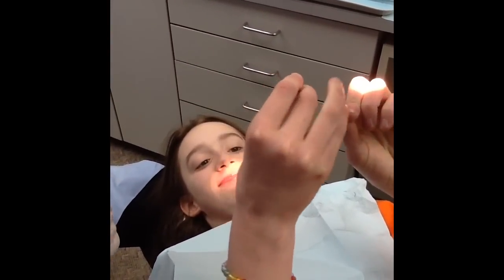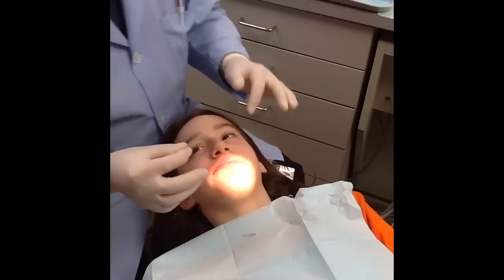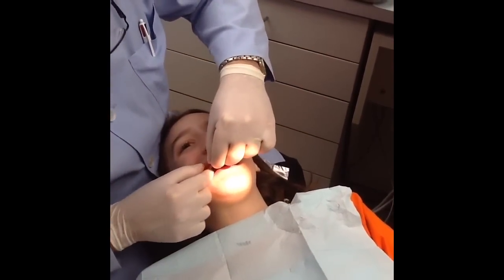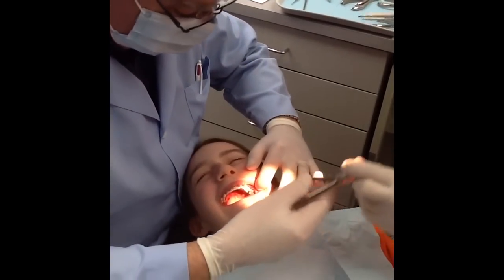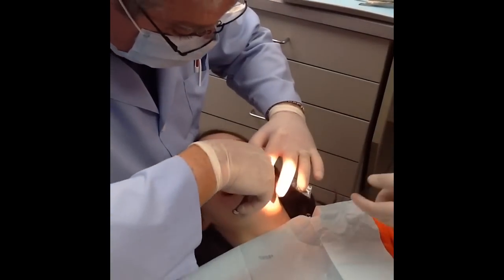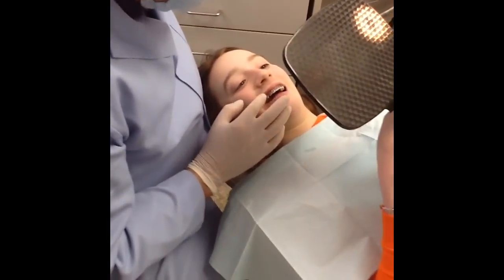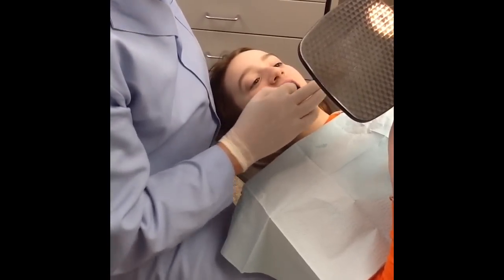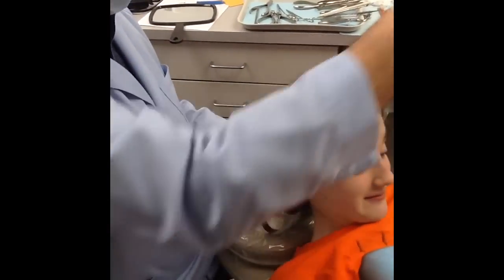Jordan getting her top braces on ... She took the willy wonka look and wore it well!!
Jordan getting her top braces on!! She took the willy wonka look and wore it well lol